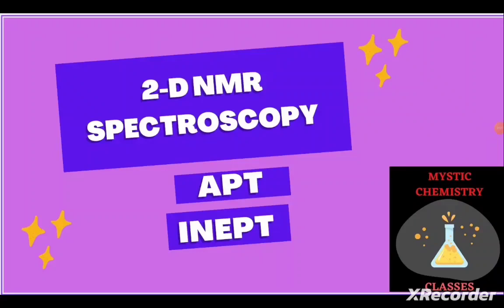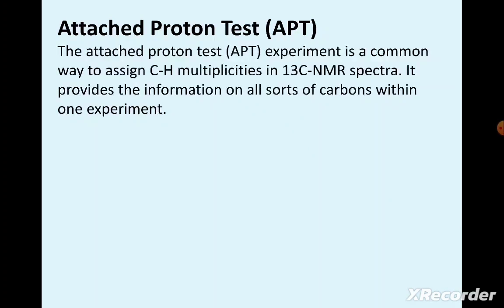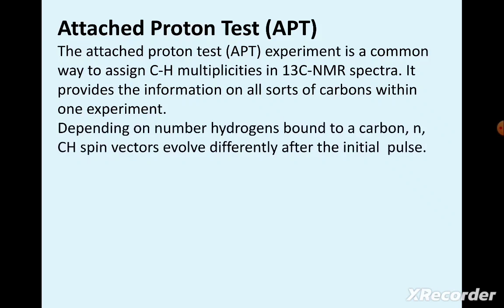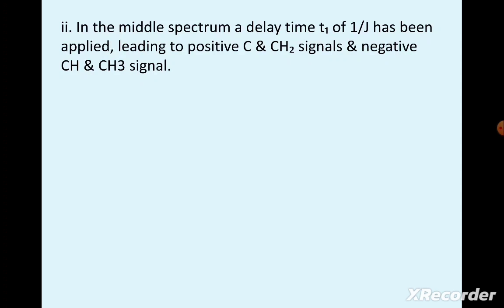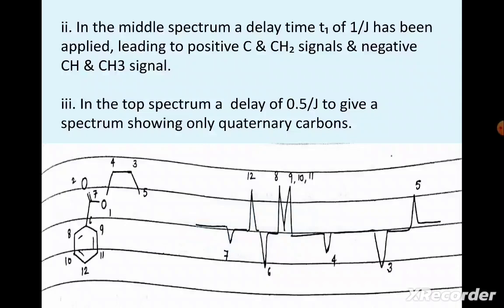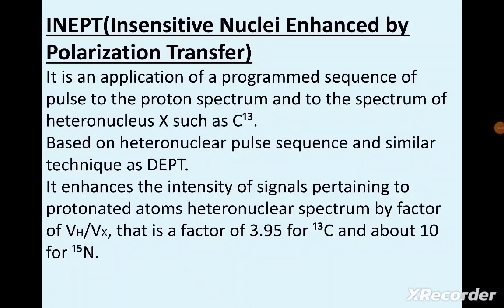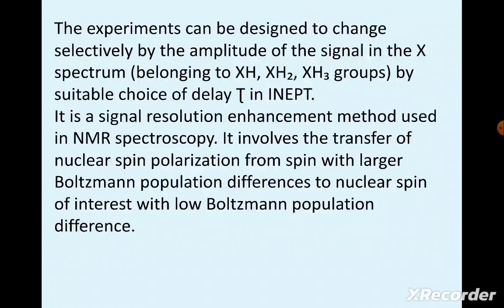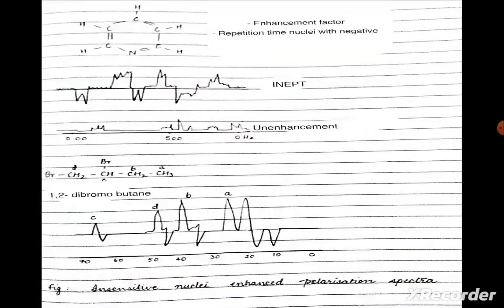2-D NMR SPECTROSCOPY TECHNIQUES (APT & INEPT )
2-D NMR SPECTROSCOPY TECHNIQUES (APT& INEPT)